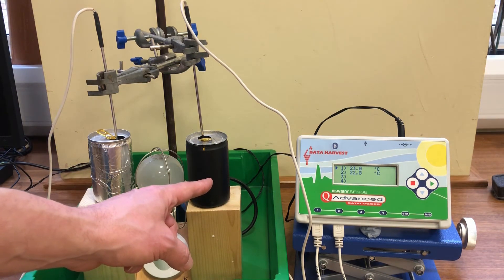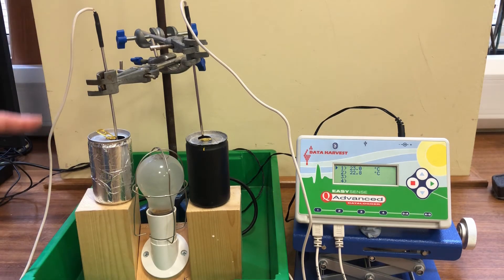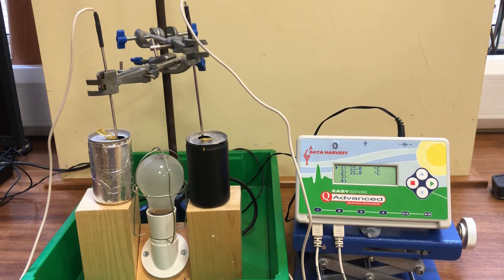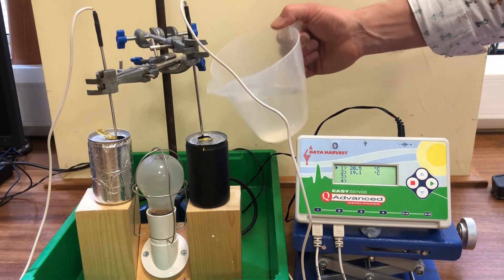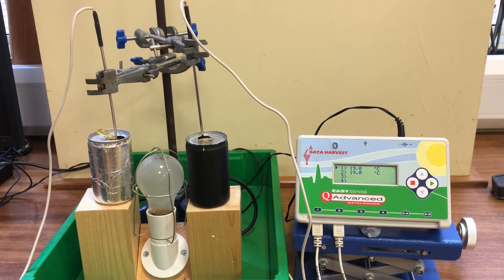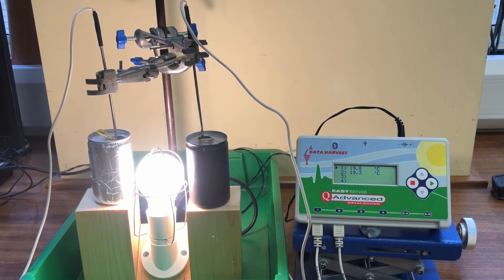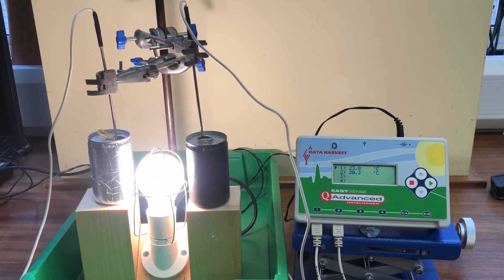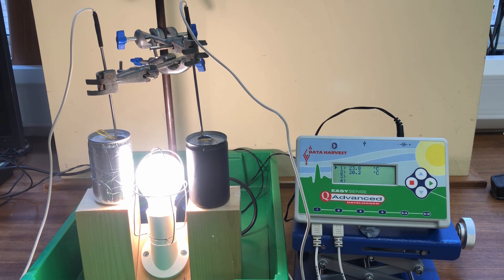Black and Silver - Absorbing Infrared Radiation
This experiment demonstrates that silver and black surfaces absorb different amounts of infrared. It does this by using a black and silver drinks can.